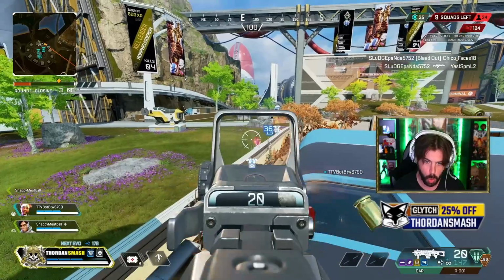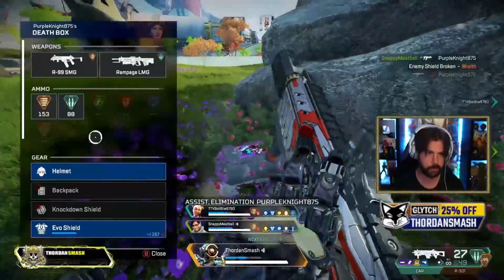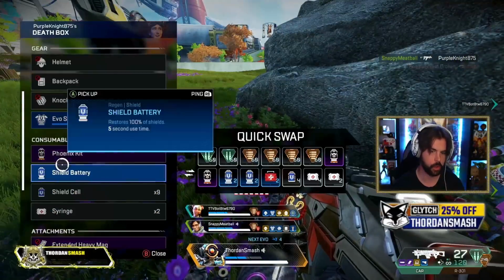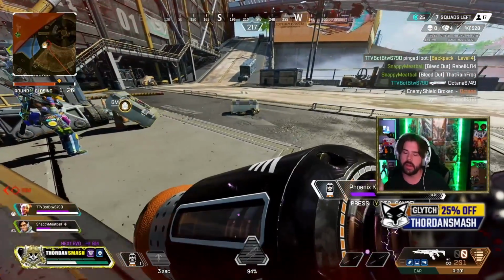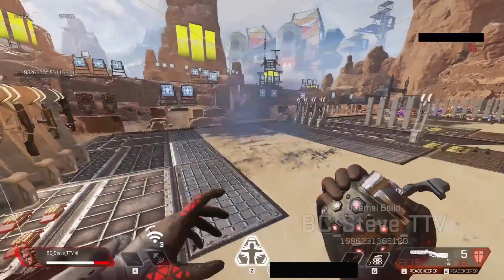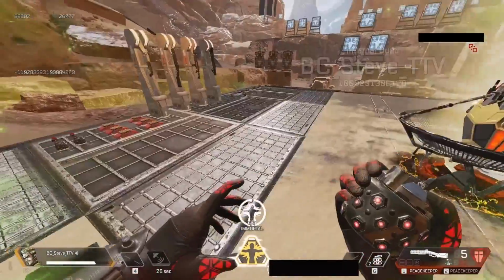Apex Legends New Uplink Abilities & Lifelines Buff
Apex Legends Uplink Abilities & Lifelines New Rival as we discuss the new legend and his gameplay and abilities as a upcoming support legend that will be added soon. He is most likely coming in Season 15 but he features upgrades to shields allowing them to heal faster and almost hacking cheats that make the play invincible or un knockable for a short period of time. This comes alongside Lifeline getting a new buff that should allow her to be in the meta and compete alongside them!